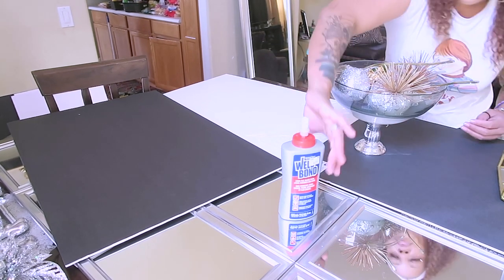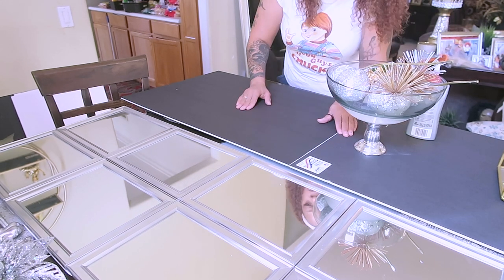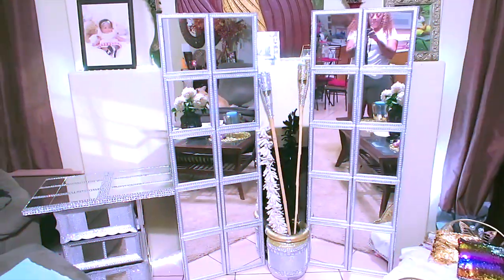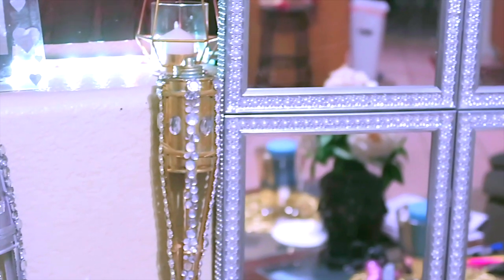GLAM DOLLAR TREE HIGH END DIY ZGALLERIE INSPIRED MIRRORED WARDROBE ROOM DIVIDER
ALL ITEMS ARE AVAILABLE AT YOUR LOCAL DOLLAR TREE
9.25" x 11" mirror (20)
Foam Poster board 40x60 white (Hobby Lobby $9.99)
Foam Poster Board (4) (Dollar Tree)
LIQUID NAILS Heavy Duty construction Adhesive (Walmart, Home Depot Lowes etc $3.47)
Silver Glitter Ribbon (Dollar Tree Xmas Ribbon)
Self Adhesive Border Trim (Dollar Tree)
Rustoleum Silver Metallic Spray Paint (walmart )
Wooden Popsicles Sticks (Walmart )
Hinges ( Home Depot)
Black Heavy Duty Tape (Dollar Tree)
Blue Film Heavy Duty Tape (Dollar Tree )

WRITE OR SEND US LOVE GIFTS TO:
Muffinismylovers

SOME OF MY FAVORITE SITES